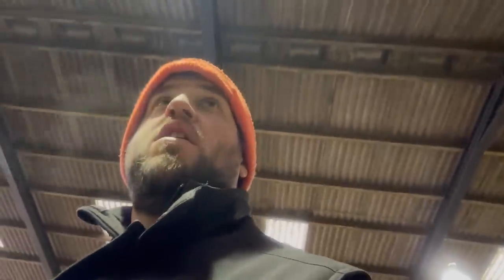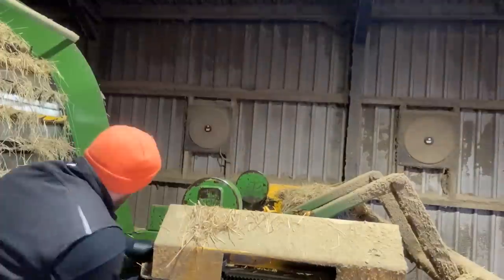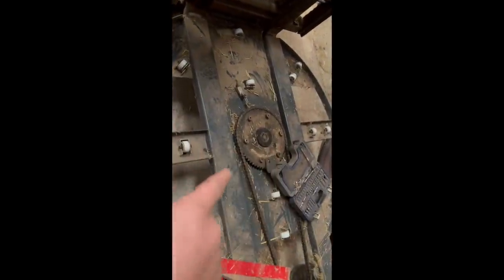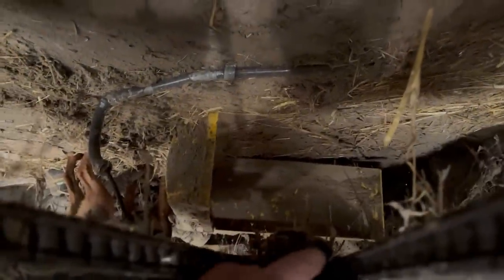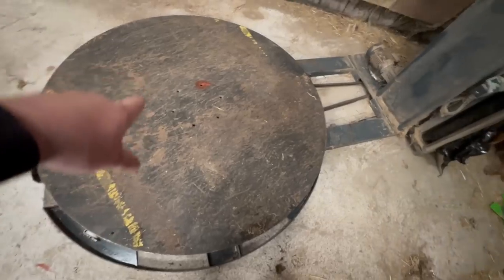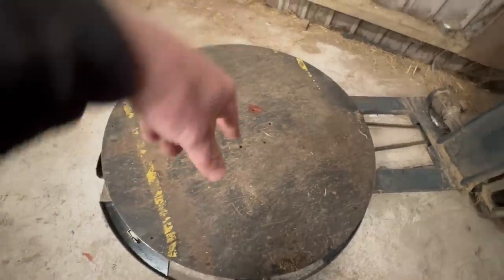Baling shed servicing and repairs, moving lots of hay. Episode 261